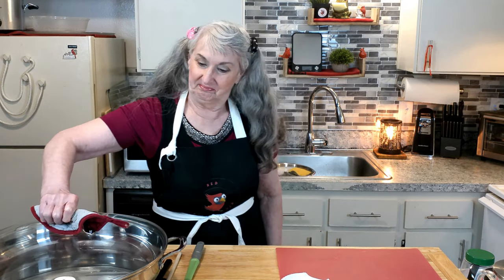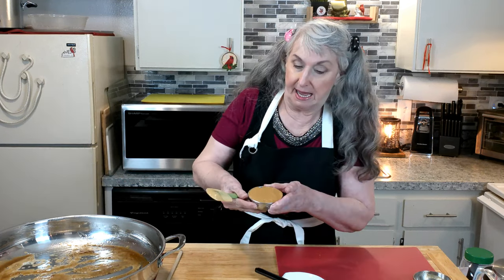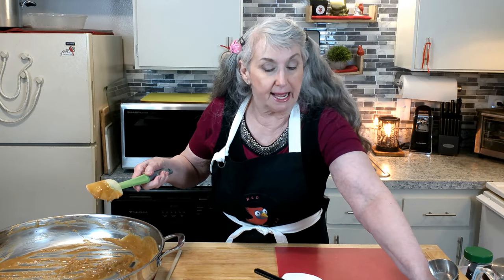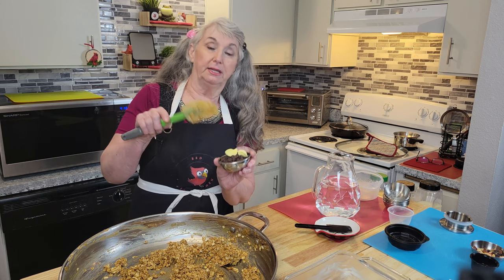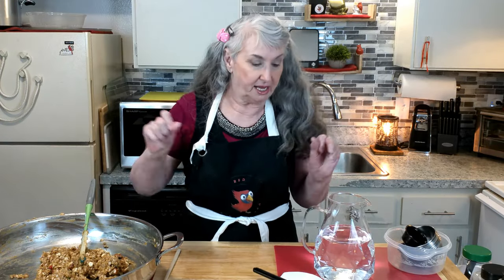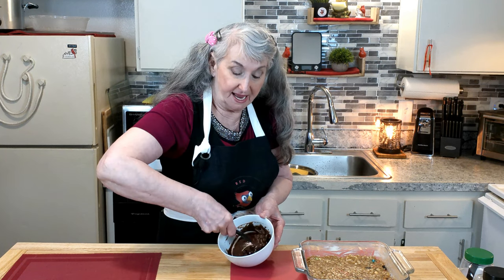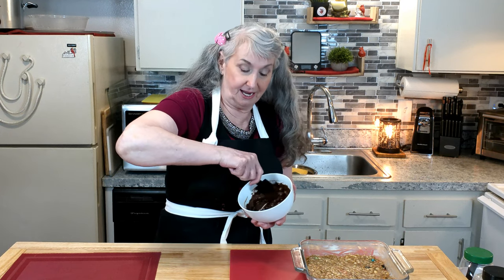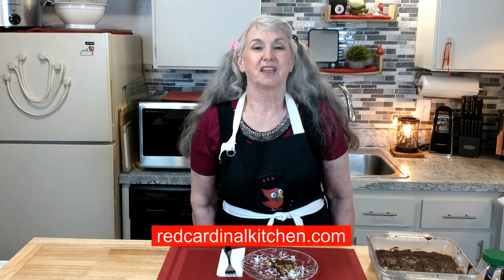"Maple-Peanut Butter & Coconut-Oats Explosion" | Red Cardinal Kitchen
This delicious "Maple-Peanut Butter & Coconut-Oats Explosion" is the perfect snack to tantalize your taste buds anytime! The combination of flavors and textures is fiber-packed. Try Red Cardinal Kitchen's satisfying treat today.

Ingredients:
2 tbsp butter
¼ cup canned milk
One pinch of kosher salt
¼ cup brown sugar
¼ cup maple syrup
½ cup peanut butter
¼ cup coconut
¾ cup oatmeal, old fashioned
¼ cup trail mix
¼ cup flax seed, ground
1 tsp vanilla
½ cup chocolate chips melted
1 ½ tsp shortening

Directions:
Step 1
In a medium-low 200-degree Fahrenheit skillet, add butter and stir to melt and begin to bubble and lightly brown.

Step 2
Add milk, salt, sugar, syrup, and peanut butter and stir until it bubbles for 1 minute and 15 seconds. The mixture will thicken as it sets with the cookies.

Step 3
Turn off the heat, add coconut, oatmeal, and ground flax seeds, and let it cool for about 3 minutes before adding the trail mix.

Step 4
Pat into a buttered baking dish, cool to set in the refrigerator for 1 hour,

Step 5
 In a small bowl, melt chocolate chips with shortening in the microwave for 15 seconds. Take out and stir to smooth and finish melting the chips.

Step 6
Take the squares out of the refrigerator and immediately drizzle melted chocolate chip sauce over the top. Return to the fridge to set the chocolate topping.

Step 7
Take out and cut into 9 squares, then cut those into halves to make 18 squares.
"Happy Eating!"